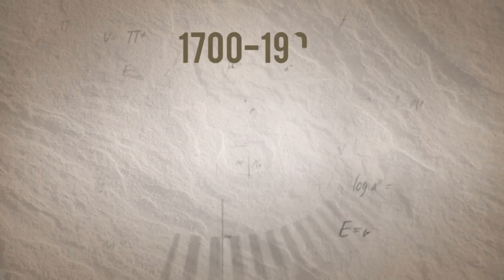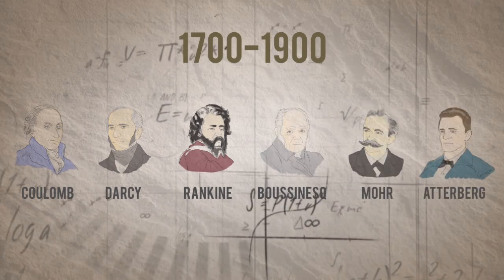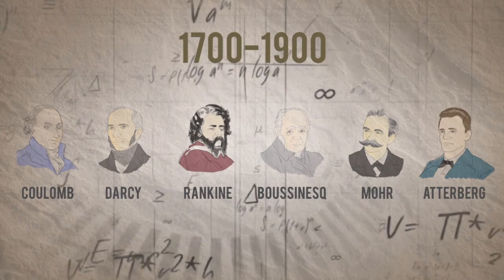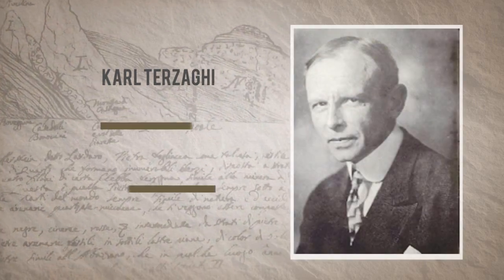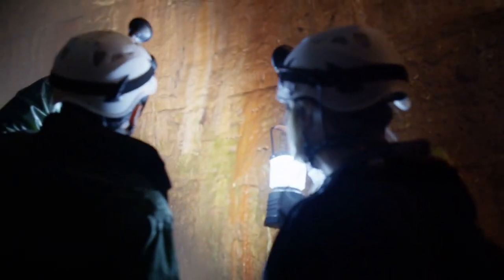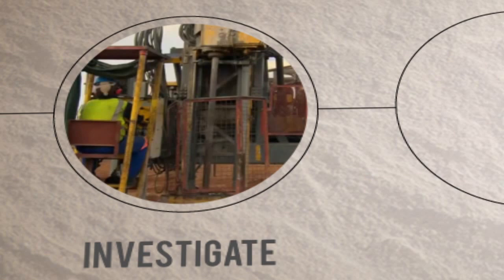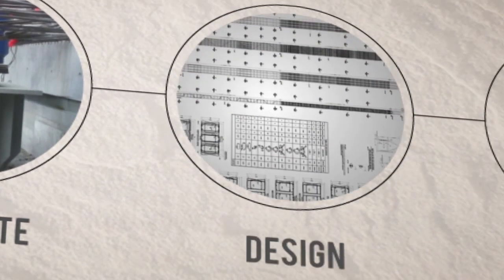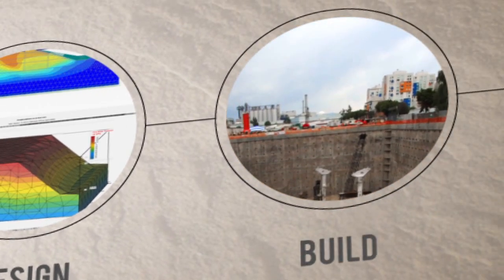What is Geotechnical Engineering?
What is Geotechnical Engineering? The International Society of Soil Mechanics and Geotechnical Engineering (ISSMGE) offers a comprehensive video overview of geotechnical engineering, and the profession's main fields of practice, such us soil mechanics, foundation engineering.
This video is closed captioned in English and French. Use settings to select.